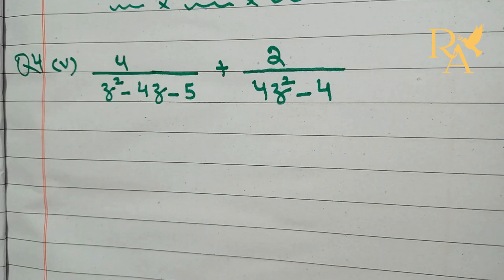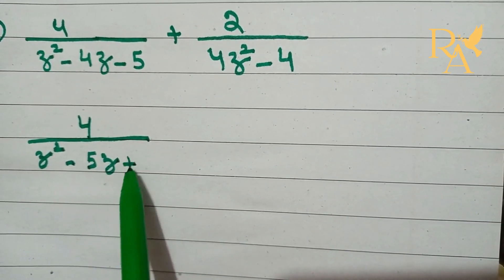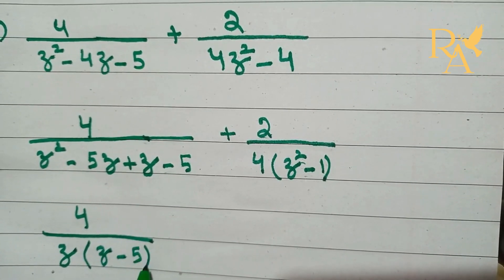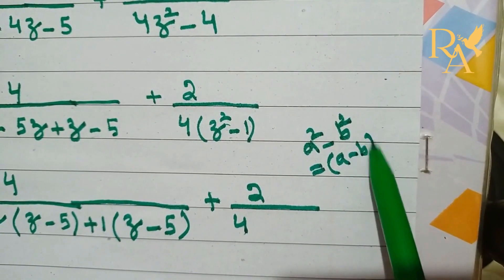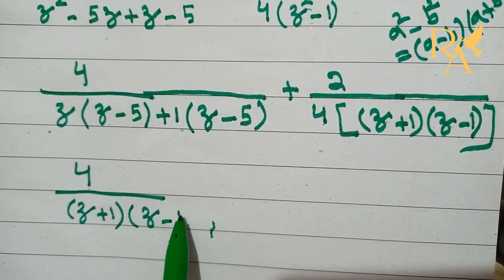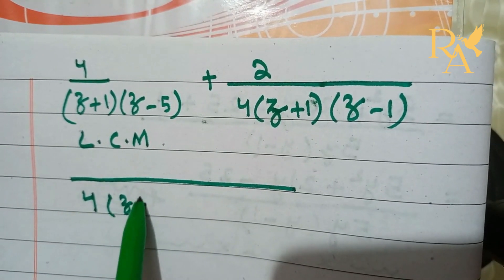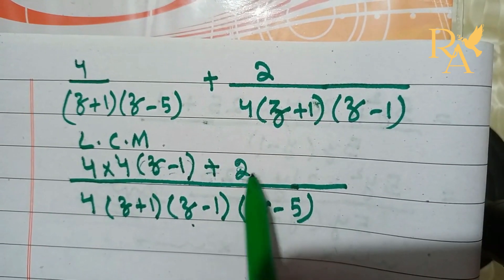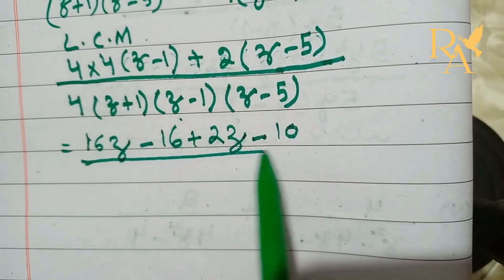Class 9 II Chapter 3 II Ex3.1 II Sindh TextBook Board II Q4 of (v) II New Syllabus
How to solve Algebraic Expression and formulas ?

Explain in detail / step by step in simple and easy way to solve Algebraic Expression and formulas ?

Text book of Mathematics for grade 9/ class 9